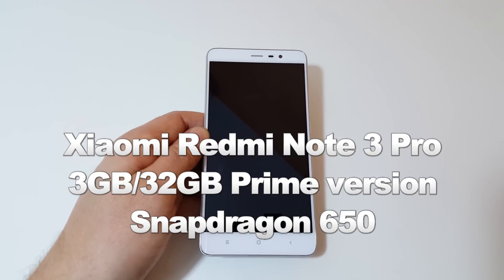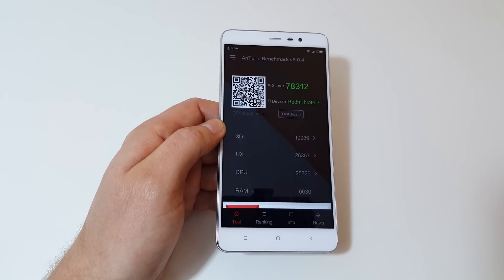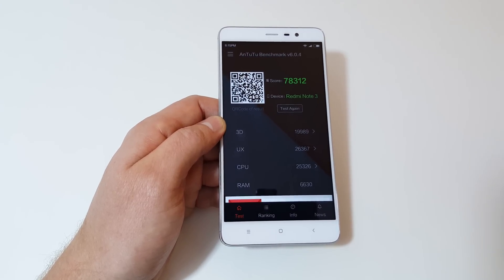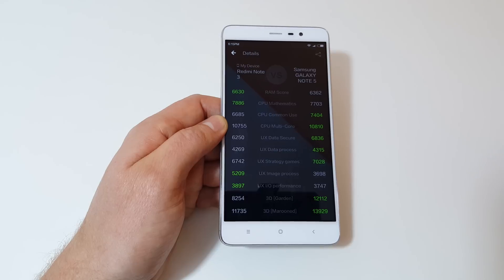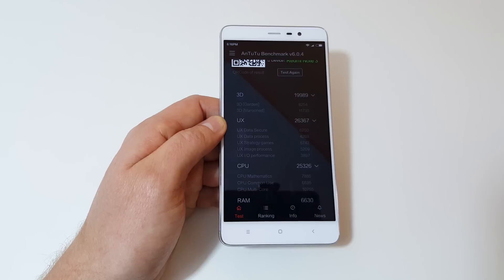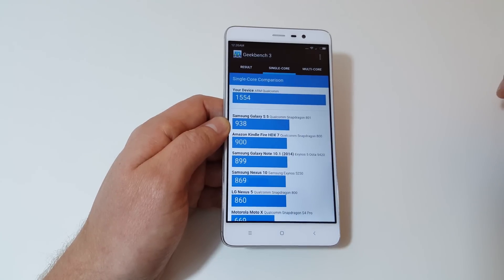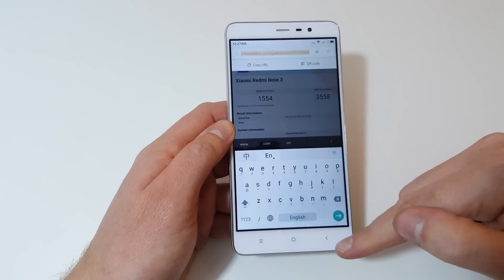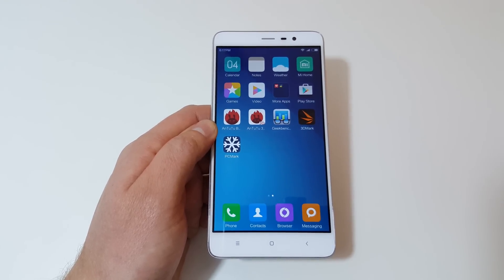Xiaomi Redmi Note 3 Pro Snapdragon 650 Benchmarks, AnTuTu 6, Geekbench 3 & 3DMark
Xiaomi Redmi Note 3 Pro Benchmarks. 3GB model, Snapdragon 650 Hexacore. AnTuTu 6, Geekbench 3 and 3DMark scores. Gaming, camera and review to follow. You can get this mobile from Aliexpress here: $189 Geekbench 3 result & CPU-Z validator